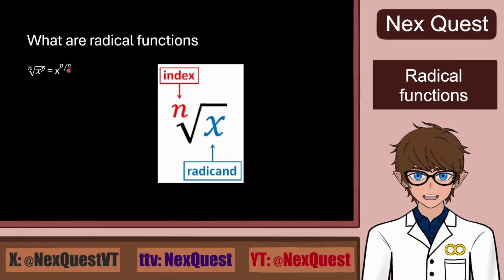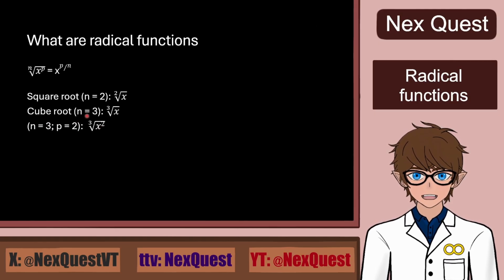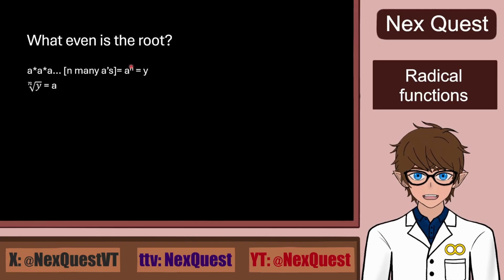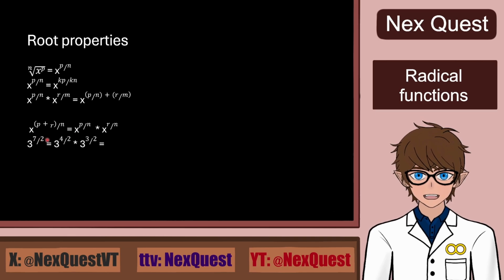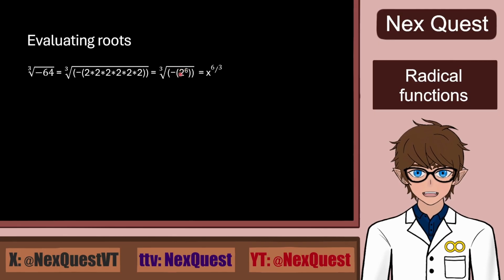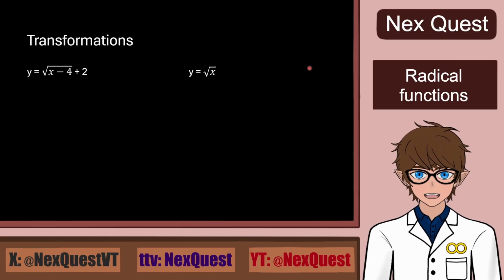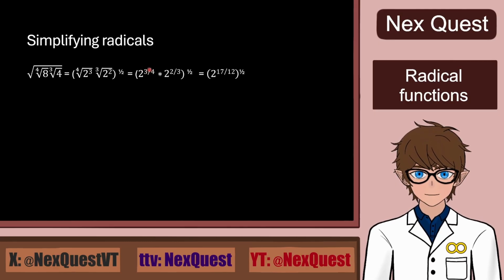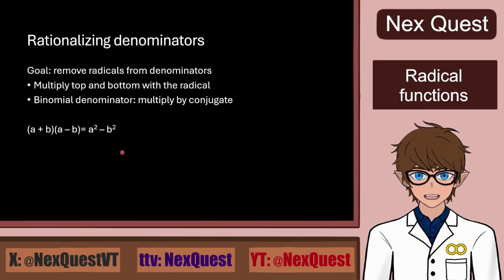Math Lecture 12 | Radical functions are rad!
Time to learn about the radicals. Not political, but mathematical!

Timestamps:
0:00   Intro
0:16   What are radical functions?
3:20   Domains of the functions
4:57   What is a "root"
6:19   Root properties
8:40   Evaluating the roots
11:44   Graphing
13:25   Transformations
14:22   Simplifying radicals
16:52   Rationalizing denominators - 1 term
17:53   Rationalizing denominators - binomial
19:15   MINITEST